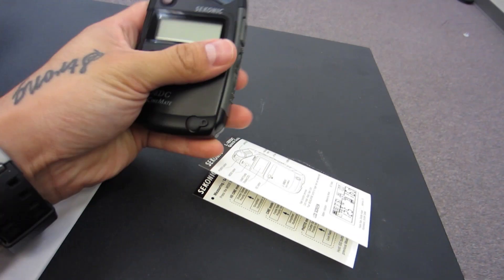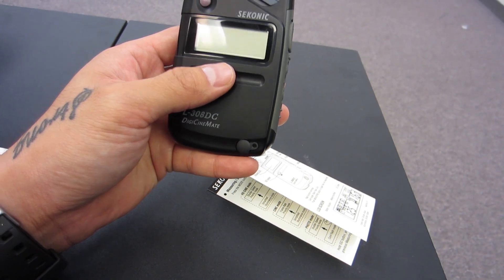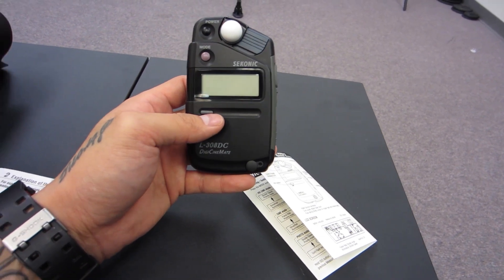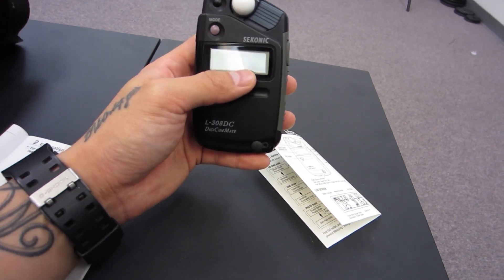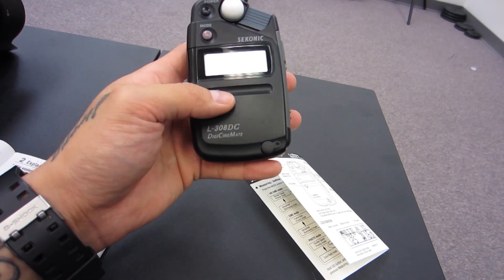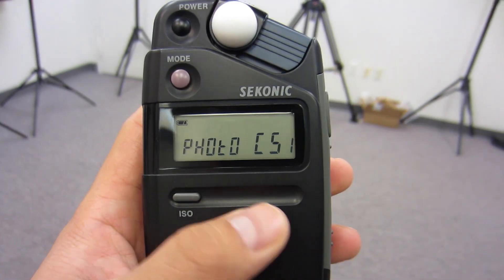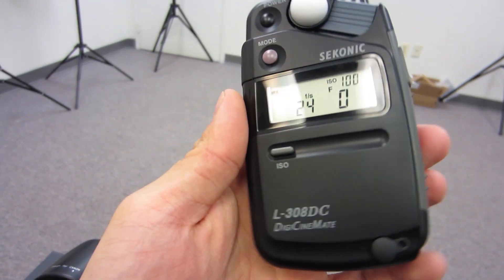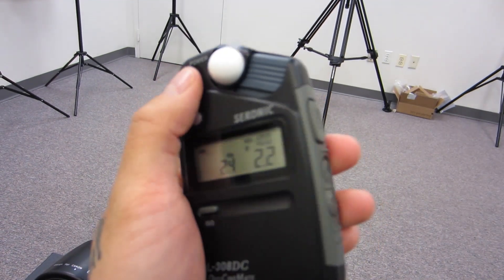Sekonic L-308 DC DigiCineMate Overview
Here is a quick overview of a Sekonic L-308 DC DigiCineMate Light Meter.  I think it is a necessity but for some reason i find that  other photographers and videographers are swayed away from purchasing them for some reason.  It is an accurate way to get exposure when you are setting up your shots.  The brand you choose is your preference but i think you should look into getting one if you are looking to get consistent shots and correctly exposing green screens and infinite white backgrounds.

**I forgot to mention that the light meter came with a piece that goes on there so you can use it to meter flat surfaces such as paintings etc.  When opened up it can be used as a reflective light meter like your camera uses internally.**

Sorry for the audio and video quality but many of these videos are from older archives that i just wanted to share.